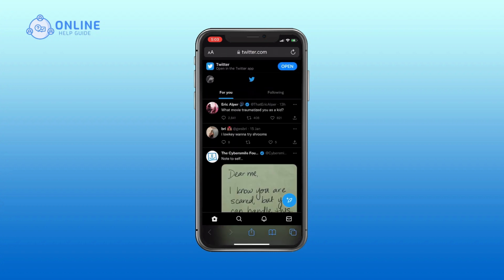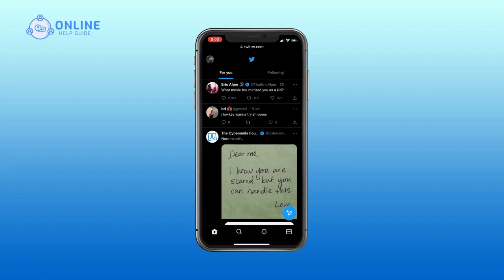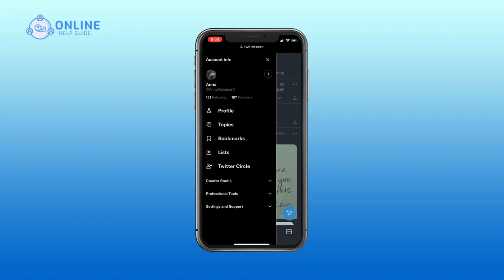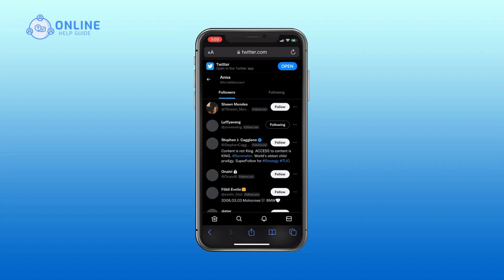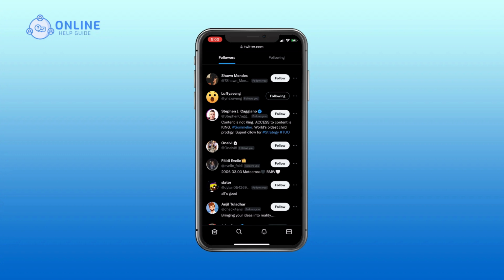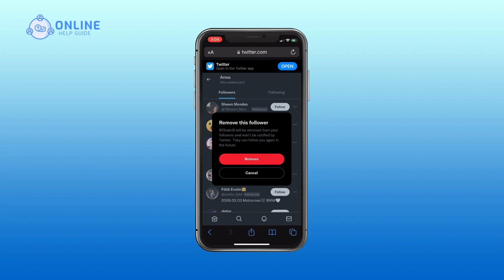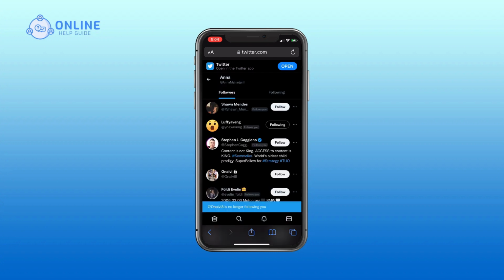How to Remove Followers on Twitter | Twitter Guide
Looking to remove specific followers from your Twitter account? This video tutorial will show you how to do just that. Learn how to manage your follower list by removing selected followers, helping you curate your Twitter audience. Watch this video and learn how to remove followers on Twitter.